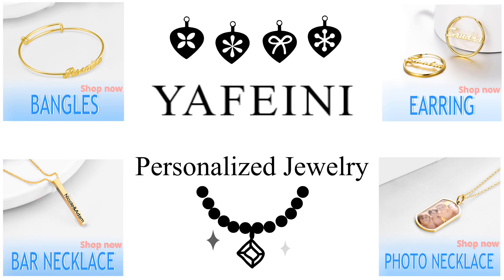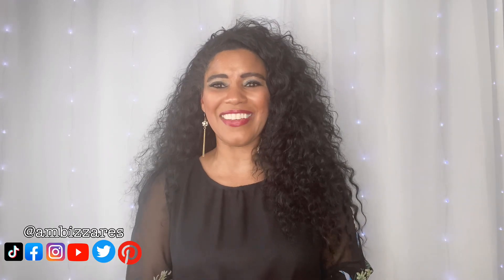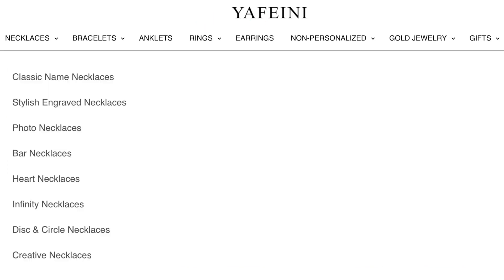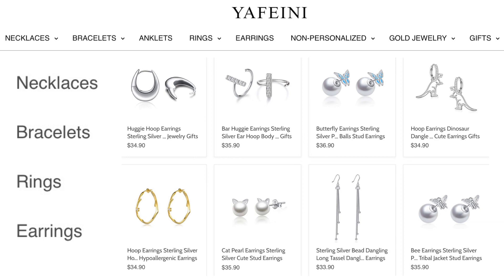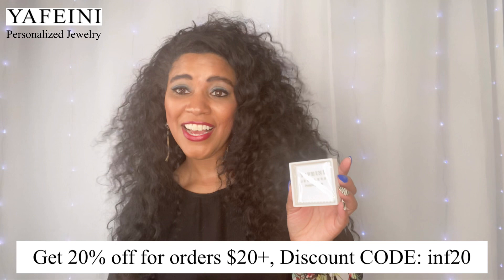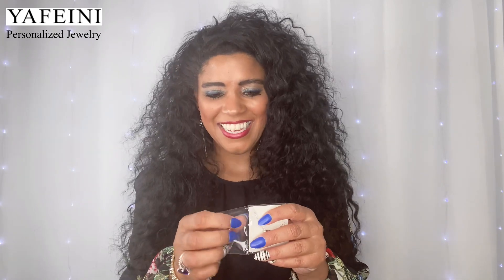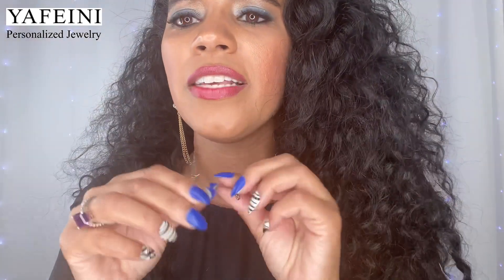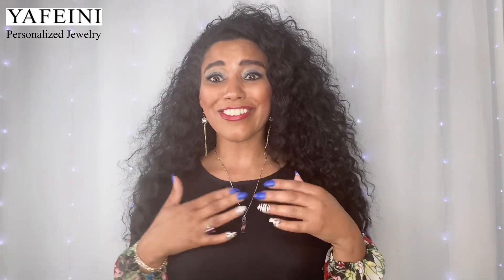YAFEINI Personalized Jewelry! BEAUTIFUL & Affordable!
In today's video, I have for you a personalized piece of jewelry from a company called Yafeini. I have been thinking about getting a piece of jewelry with my son's name on it for a while now so when Yafeini reached out to me asking if I wanted to collaborate with them, I jumped at the opportunity. I am really excited about this piece of jewelry and I can't wait to share it with you in this video.

YAFEINI kindly sent me this necklace to review however, my opinion of the necklace is 100% authentic.

This contest is FREE to enter and will run from September 13th, 2020 through September 20th, 2020.

The odds of winning this giveaway depend solely on the number of people who enter the contest.

You must leave a comment using the word necklace.

The winner will be chosen at random via electronic picker and will be announced on September 27th, 2020.

This information will not be used or shared with anyone outside of myself for the purpose of mailing out the prize.

0:00 Intro
1:19 Yafeini Overview
3:20 Necklace Unboxing
8:18 Final Thoughts
10:39 Outtakes